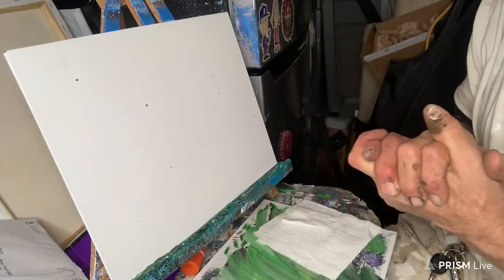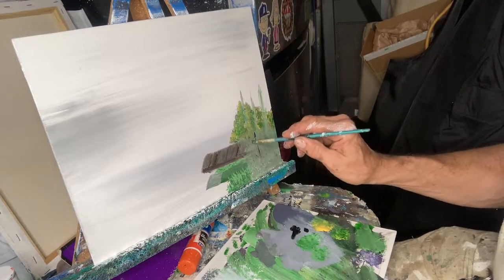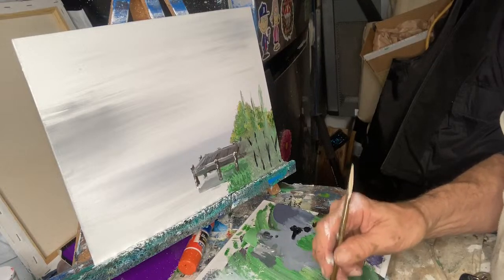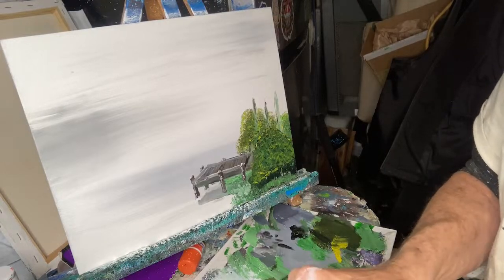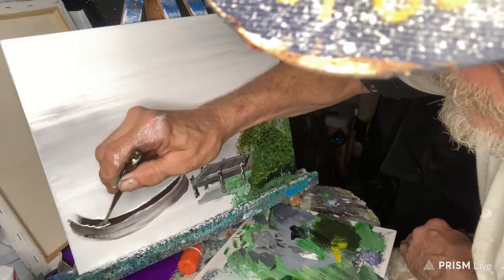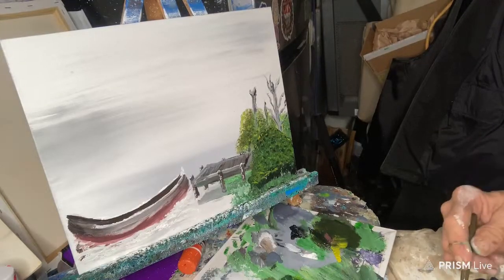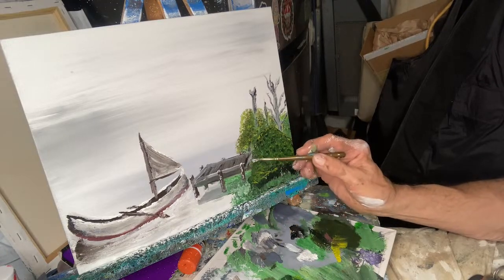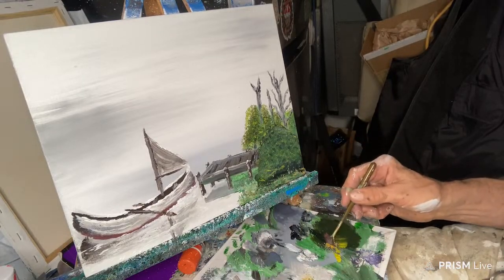Painting Live streaming of Storyteller Donny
Things to do in the Smoky Mountains / Pigeon Forge Tennessee / Gatlinburg Tennessee

Donny is now an ITH Incredible Tiny Homes Independent Contract Sales Rep and he can get folks a discount if they want one of the Incred-i-line tiny homes as an investment for them, but they have to go through Donny first to get his discount (we are thinking rental potential on these) the Amish built ones are not part of the discount email us for details and to receive a link and his code number for your discount email ...

Joy's Amazon Page
Shop recommended products from Joy's favorite products or just click Joy shop link fist then search and shop for anything else you want each time you shop Amazon and (Joy) have the opportunity to get a little referral blessing because Amazon just accepted her into the influencer program so if people click her shop link to shop Amazon before they shop, then she can earn a small commission but they do not get charged anything extra, it’s just a way they can help her earn a little income if they already shop Amazon anyway ( Thank you ) here is the link below...

Joy @ Smoky Mountains Blessed / Storyteller Donny
for friends who asked us to share our blessing flow

Joy
Donny